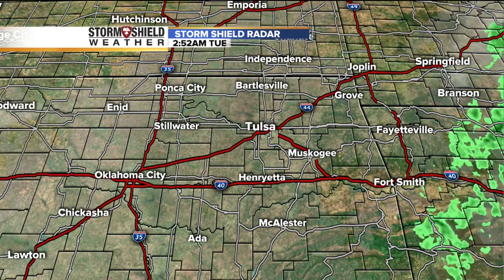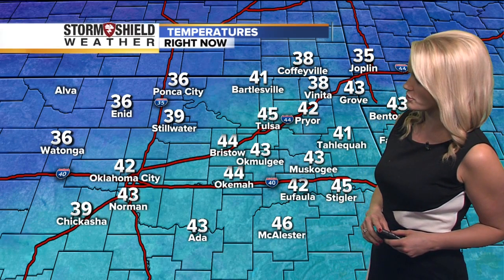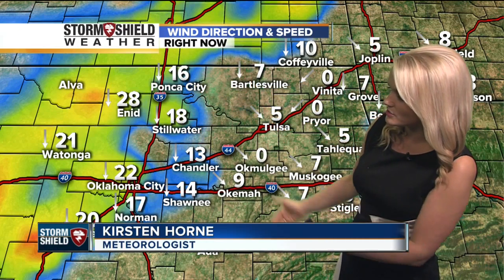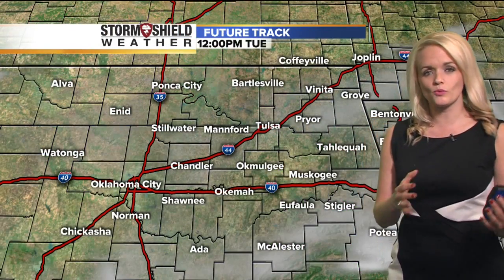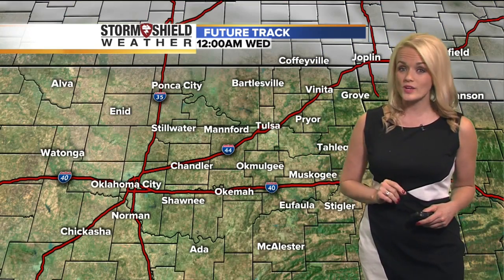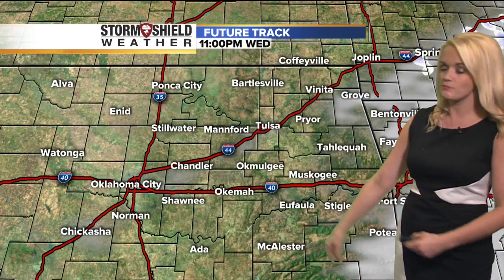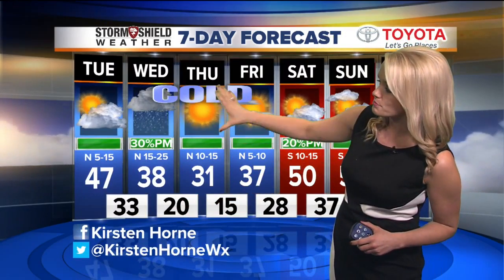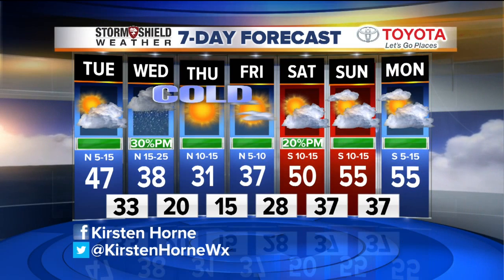Tuesday morning forecast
Good morning! Kirsten Horne says it will be a chilly start this morning and we can see a possible chance of snow tomorrow.